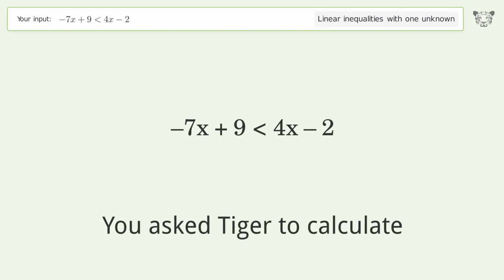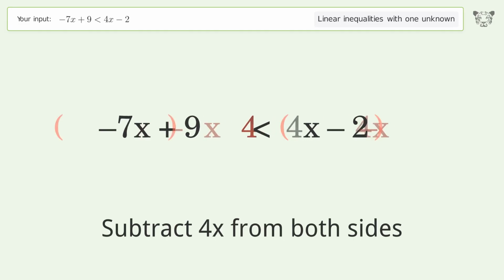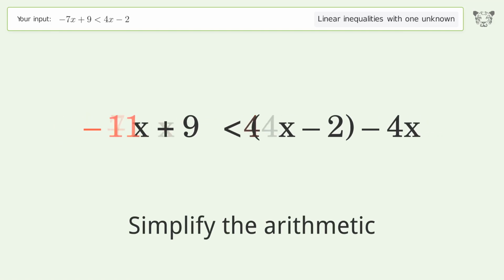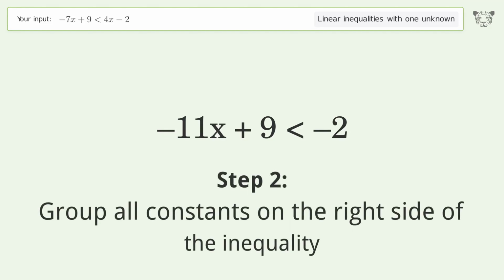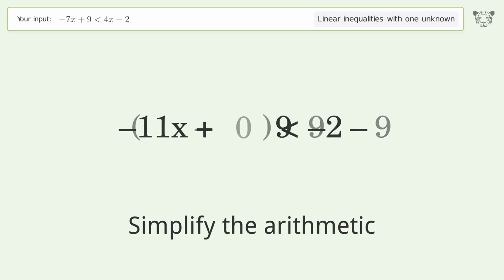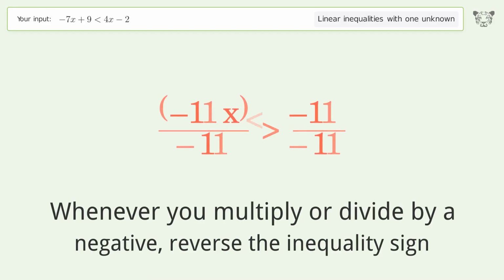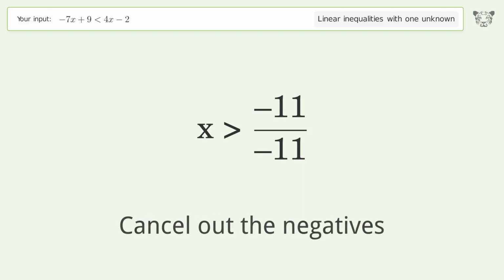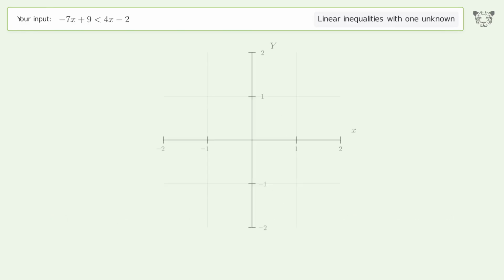-7x+9 less than 4x-2 - Solve linear inequalities with one unknown